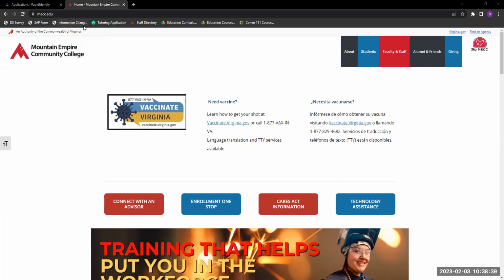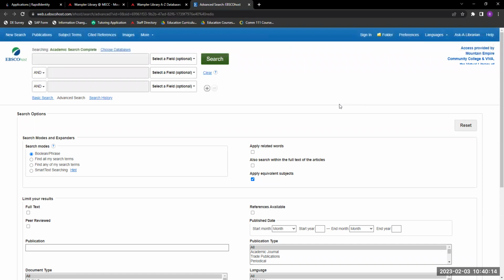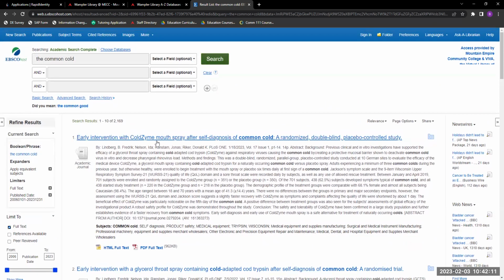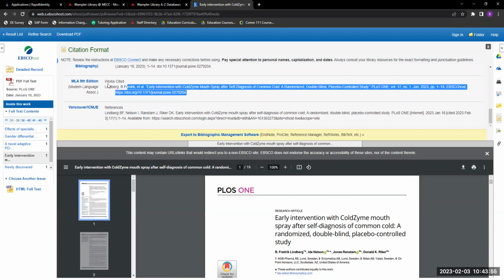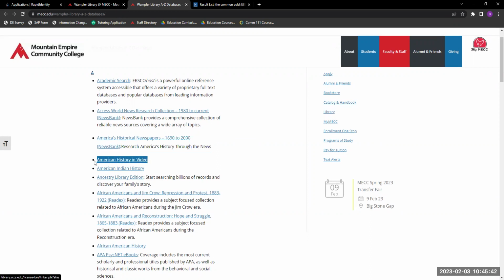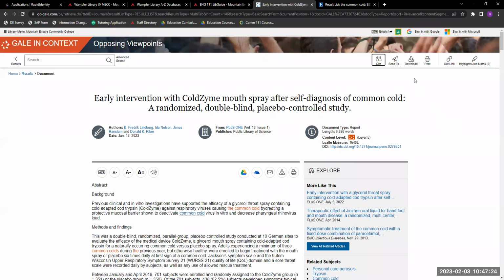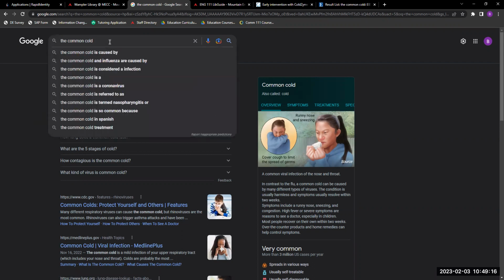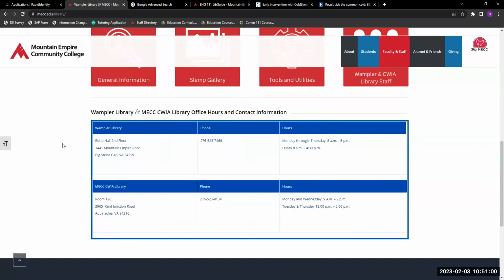Using our College Databases/Effective Google Searches